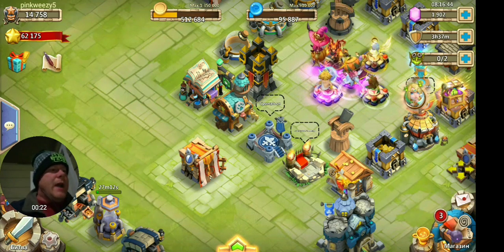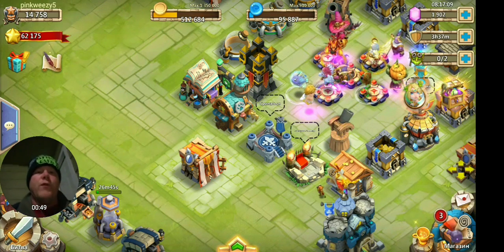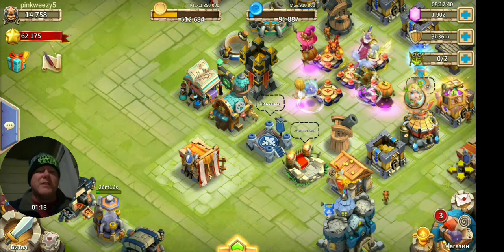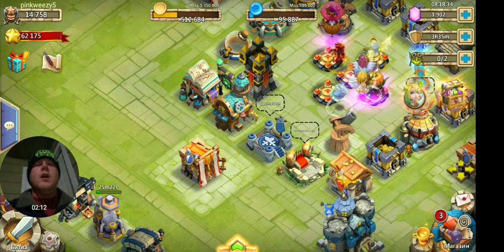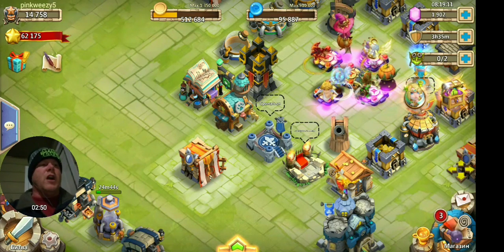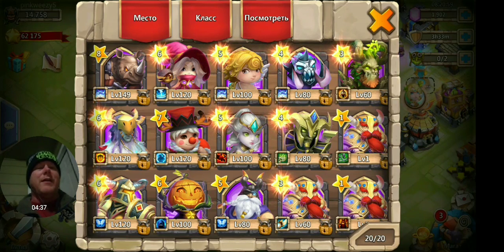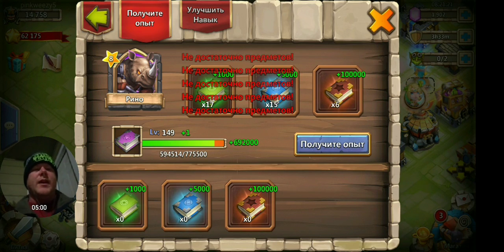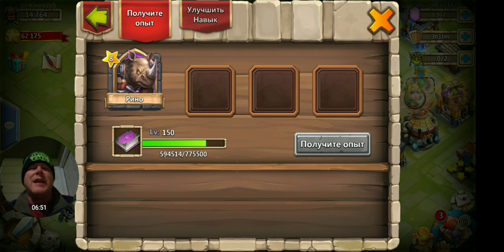Give away info/update #1 Detailed info on items so far.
Castle Clash - list of items so far